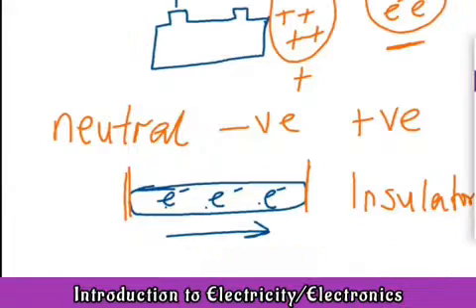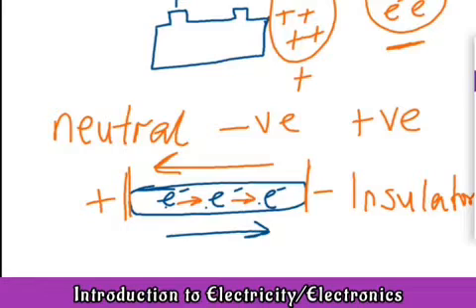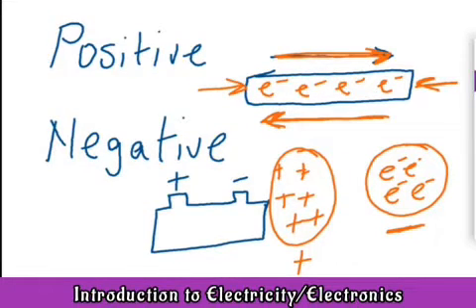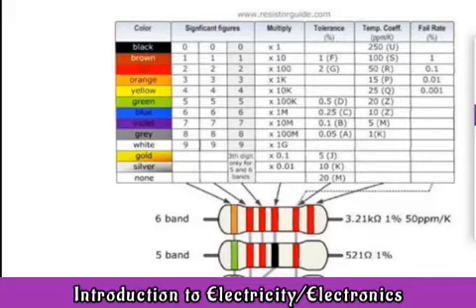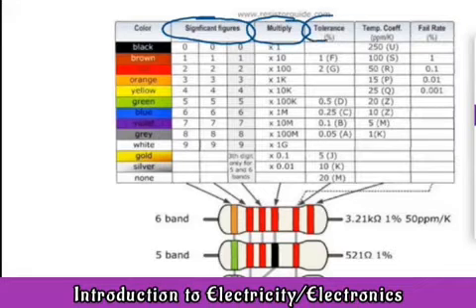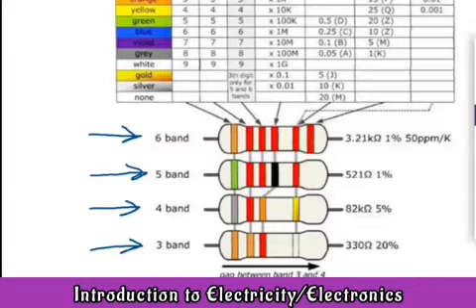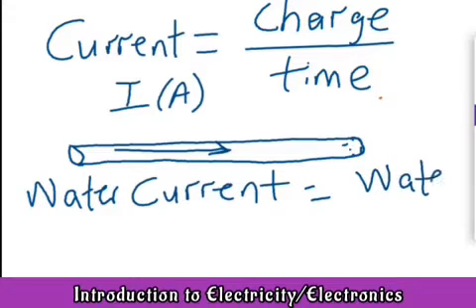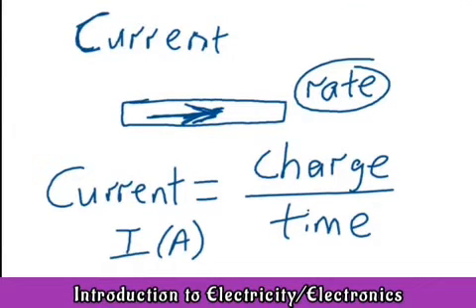Course Overview: How to build an inverter, step by step guide.